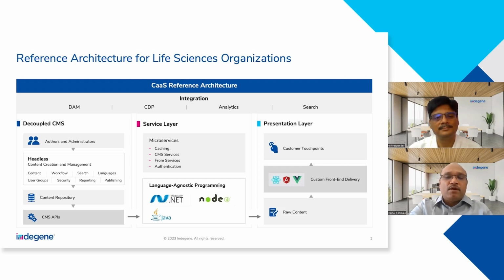Fireside chat: Creating immersive digital experiences in life sciences with a headless CMS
In this short fireside chat, Indegene’s Ravivrat Pandey – AVP, Web & Portal Solutions, and Kamal Kondiala – Senior Director, Web & Portal Solutions, discuss headless CMSs and how they are vital to creating the personalized, experiential customer journeys that are critical to every life sciences organization and team’s success. Watch it today!